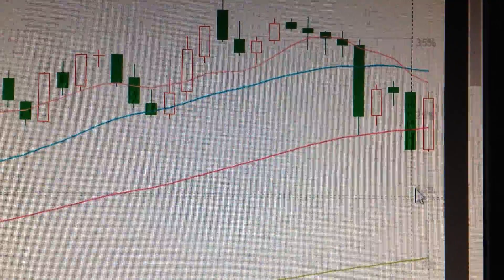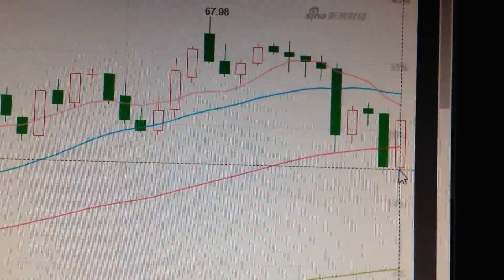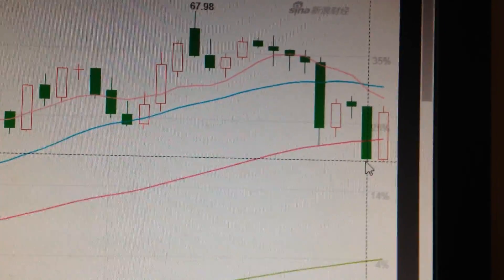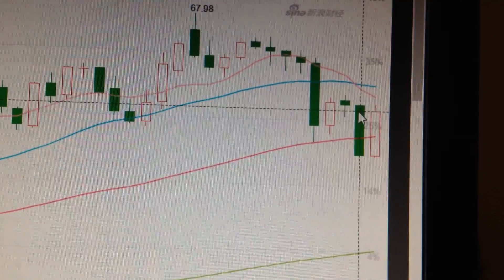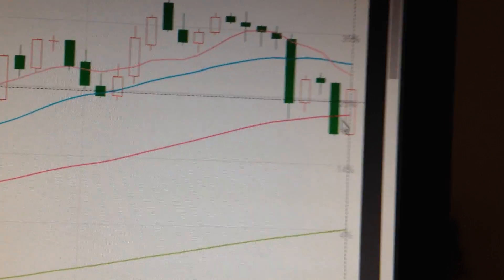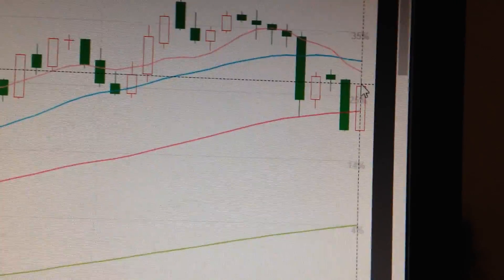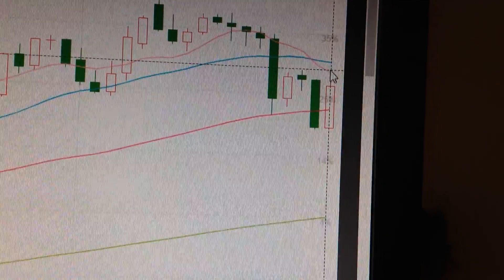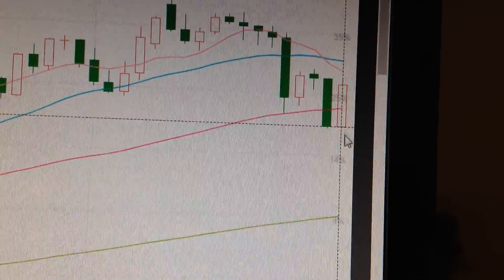Crude oil Price Trend WTI New York crude oil price Analysis Commodity Financial Market 0325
Crude oil is an important commodity trading target on a global scale. The price of crude oil reflects the strength of the economy, the appetite for risk, the trend of the dollar, and the trend of gold. Through crude oil price analysis, the price trend of many other financial assets can be studied and judged. WTI CRUDE ENERGY COMMODITIES